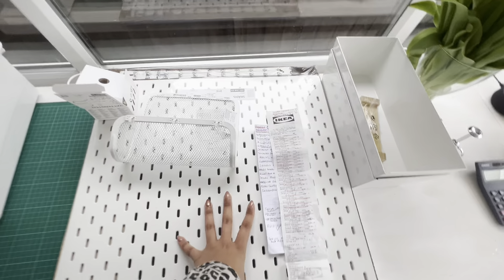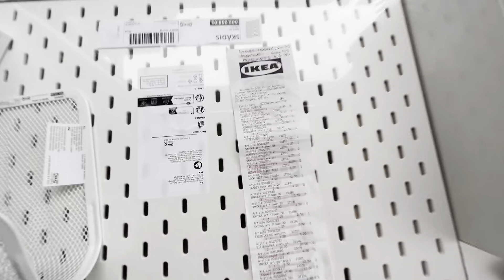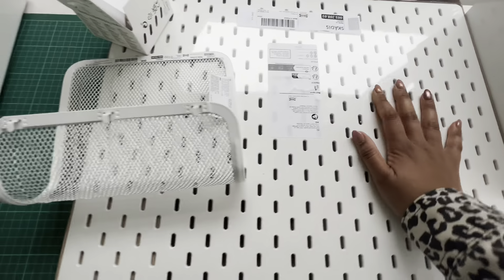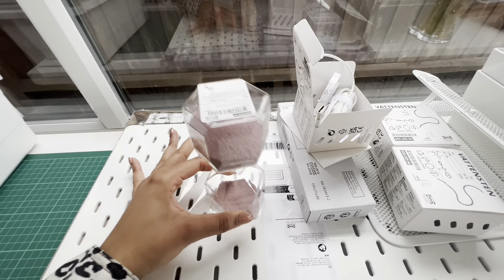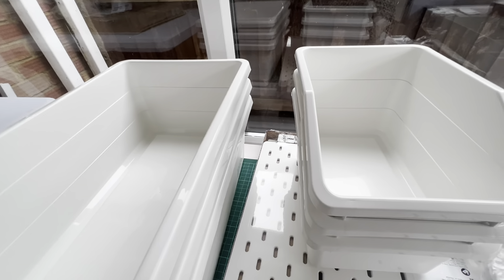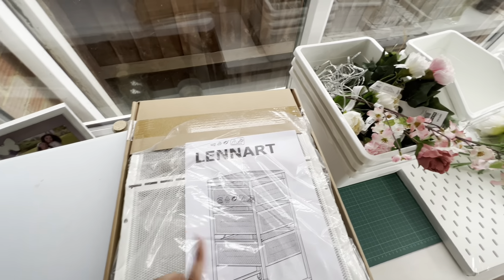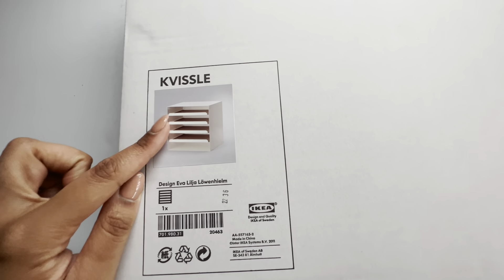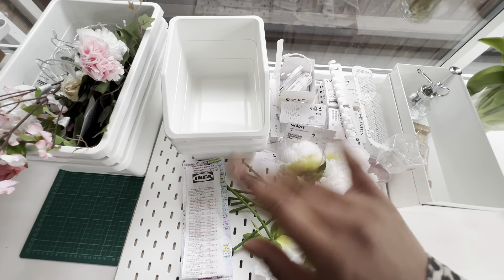Ikea haul, fully funded savings challenge, keeping to £250 budget-see what I got 🛒savingchallenge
After fully funding my £250 saving challenge I used it on storage solutions for my craft room, here I’m sharing my ikea haul to help my organise my conservatory craft room.

All items in the video were available as of 18th Feb 2023.